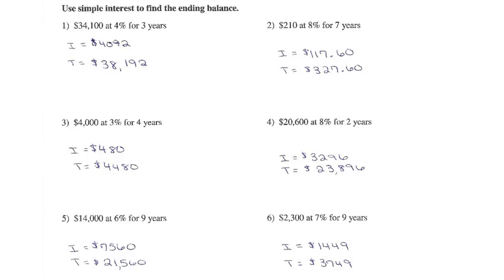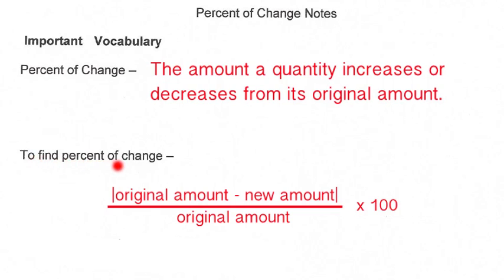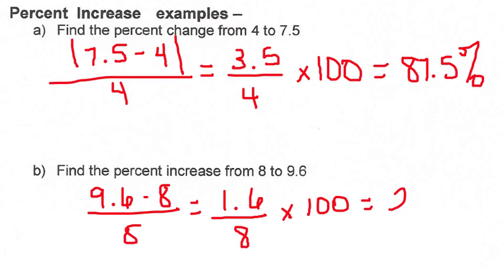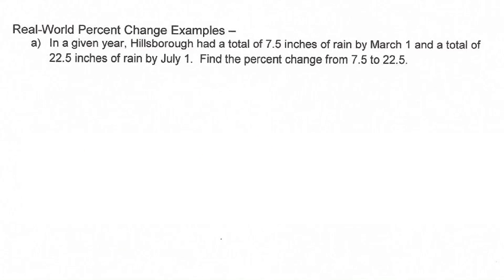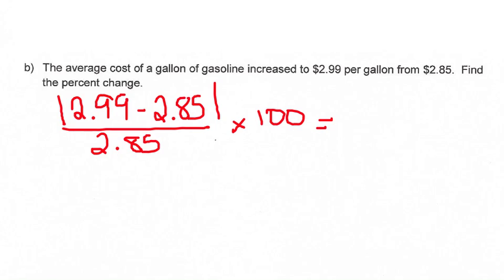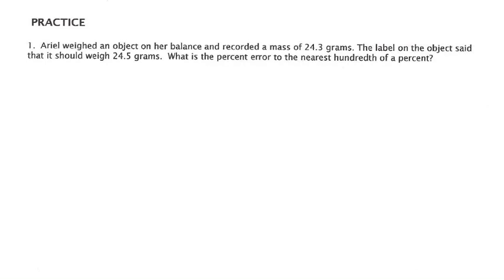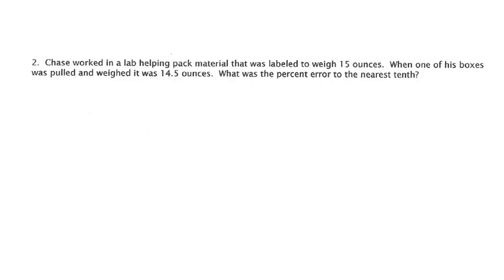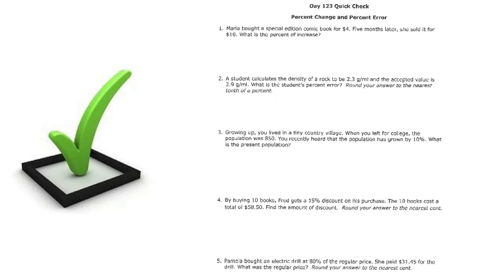Unit 12, Lesson 7